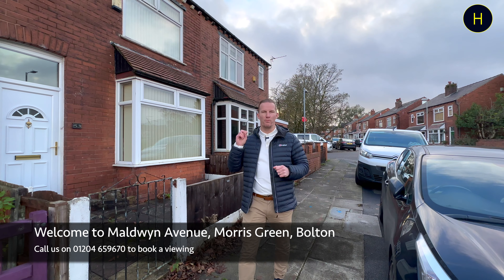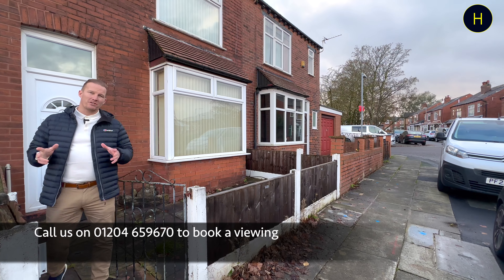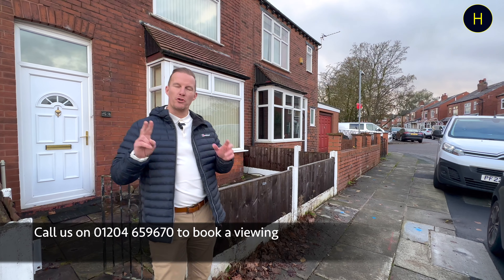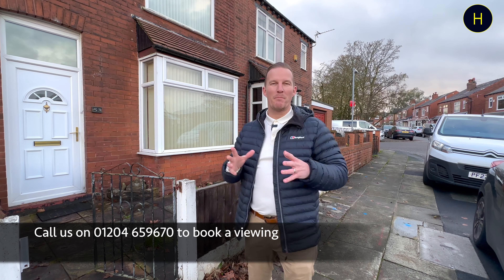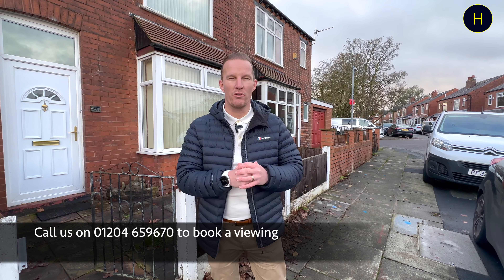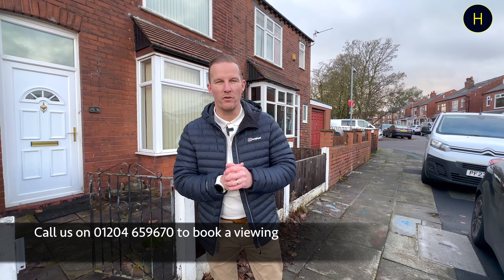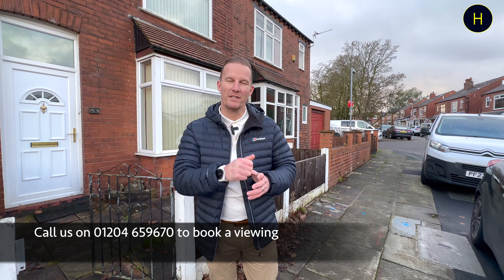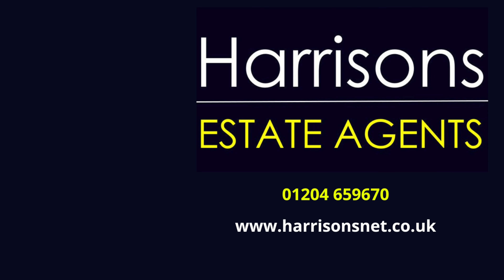Maldwyn Avenue, Morris Green, Bolton | AUCTION | Guide Price £117,000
***FOR SALE BY MODERN METHOD OF AUCTION; STARTING BID PRICE £117,000 PLUS RESERVATION FEE***

Harrisons Estate Agents are pleased to offer for sale via MODERN METHOD OF AUCTION, this two bedroom mid terraced property situated in the Morris Green area of Bolton. The accommodation comprises entrance porch, two reception rooms, kitchen.  To the first floor we have two bedrooms and a family bathroom.
Externally the property consists of a garden to the rear. The property benefits from gas central heating and is double glazed where stated.

This property would be suited to First Time Buyers or an investor looking to expand their portfolio.